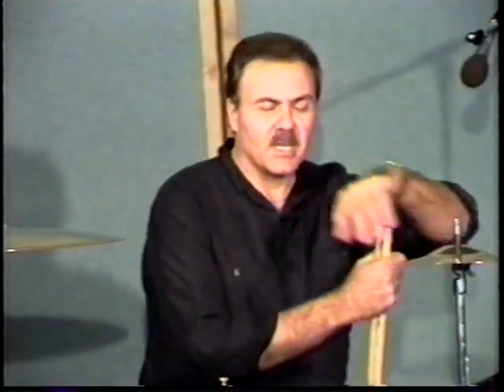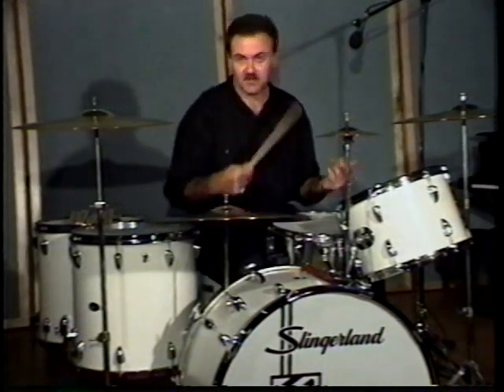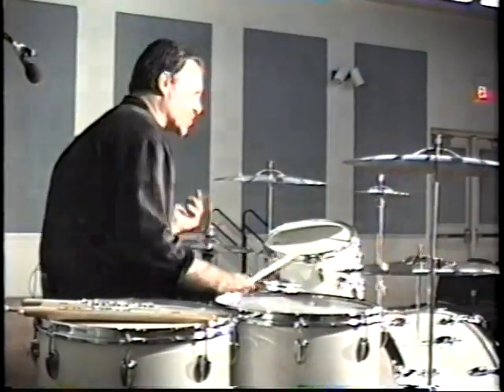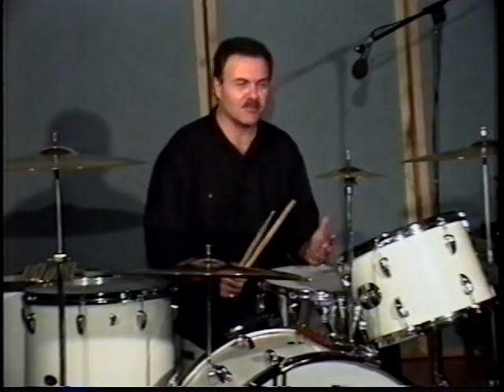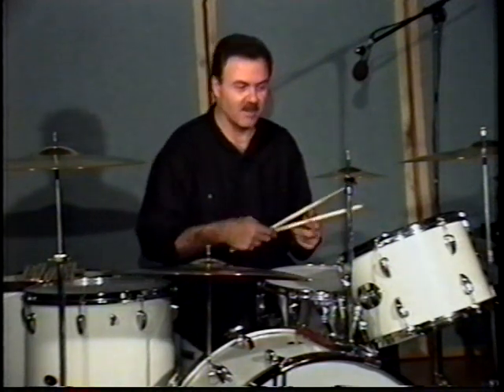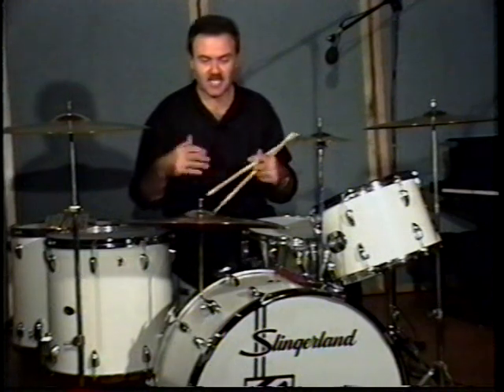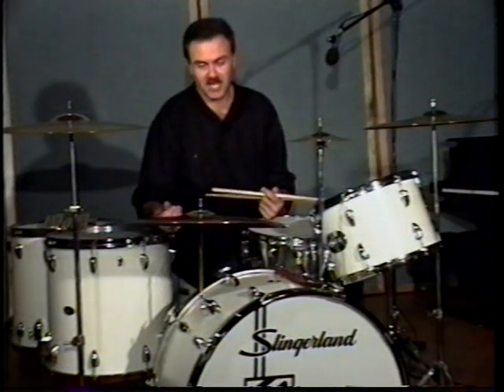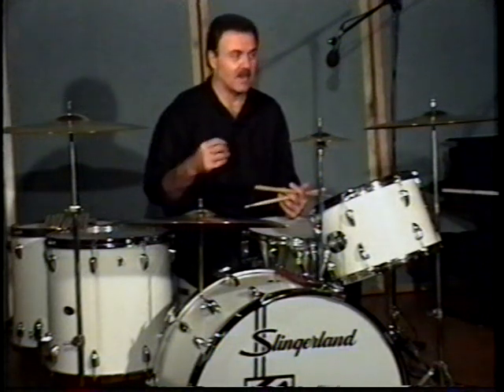Dick Cully explains Buddy Rich part VIII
Dick Cully demonstrates Buddy Rich's drumming, explains Buddy's philosophy on drumming and shares the influence Buddy had on him as well as his own views. Dick's wonderful big band is featured, too! This video was uploaded with Dick's permission. Thank you, DC! @DickCullyTheDrummersDrummer